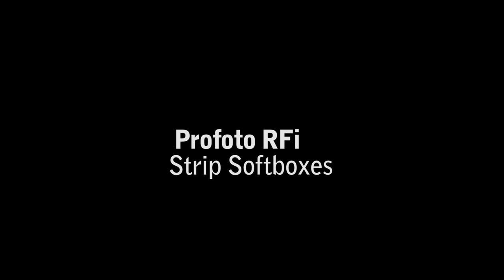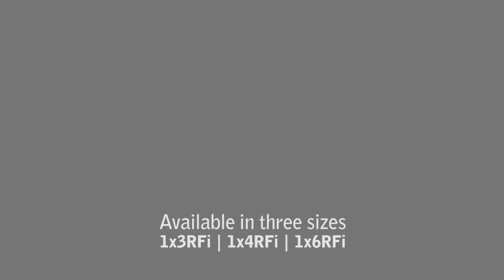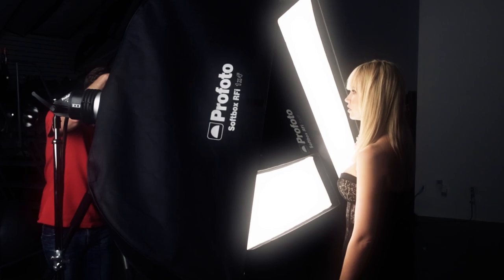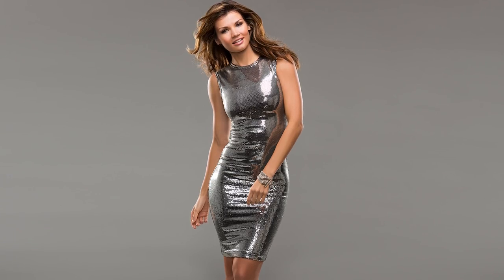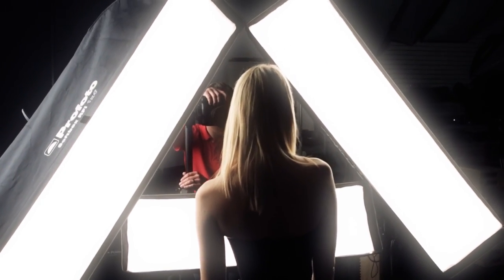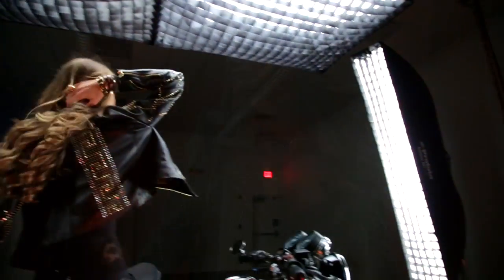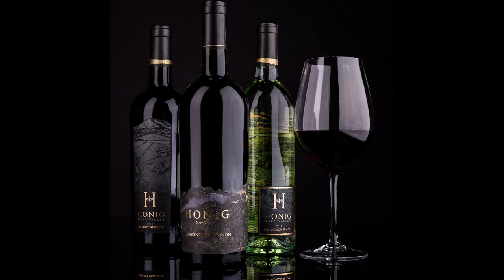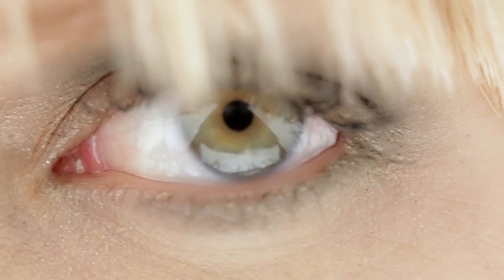Profoto Strip RFi Softboxes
The Strip RFi is often used as a distinct rim light that effectively separates the subject from the background. You can tell how suitable it is for this purpose by just looking at it!

The Strip RFi is also favored by product photographers requiring a long and narrow reflection with soft edges. Take a closer look at a car ad or a photo of a wine bottle. It might very well be the Strip RFi you see reflecting in that shiny surface.

In addition, the Strip RFi is a great asset when you are shooting in a confined area. It occupies very little space, and its narrow shape allows you to put it right next to a wall to create a soft and even back light.